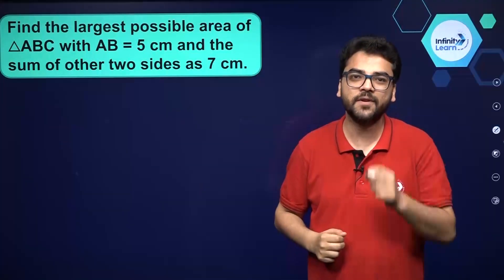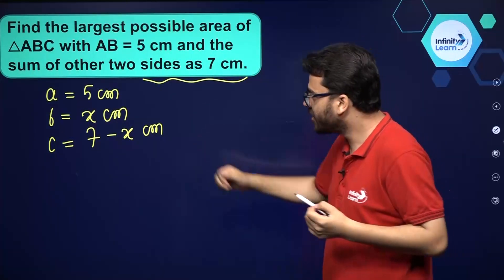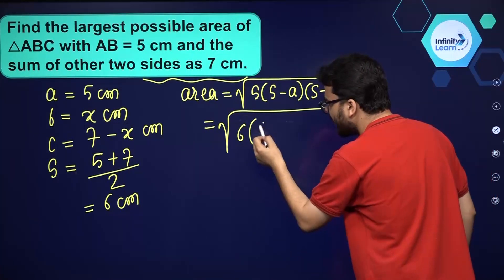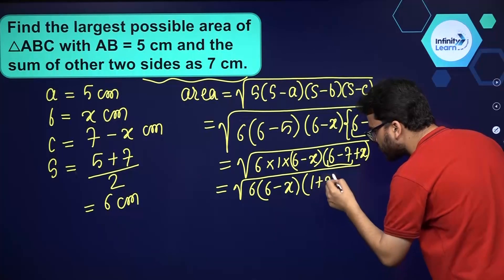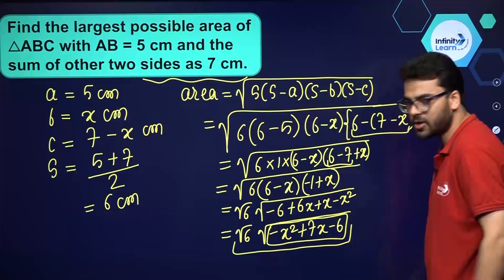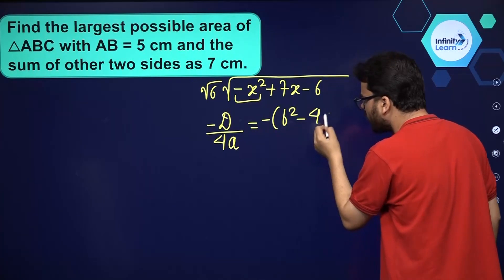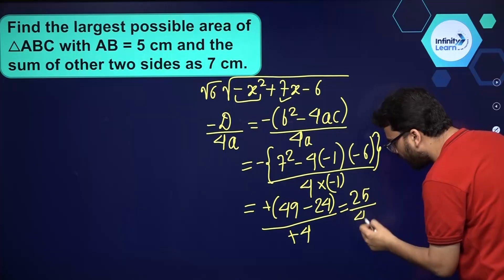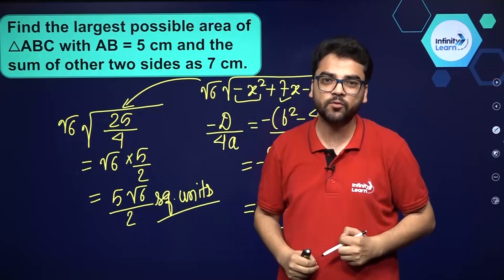Heron's Formula Question 1 || 9&10 Math Capsule || Misbah Sir || Infinity Learn Class 9&10